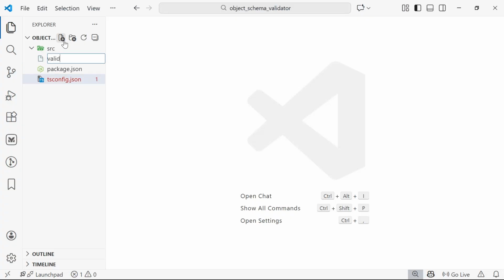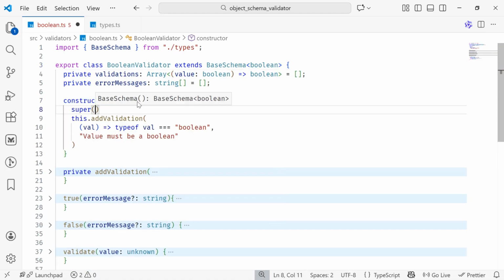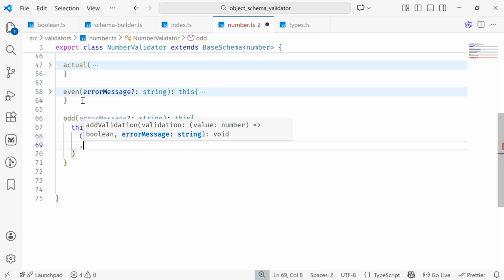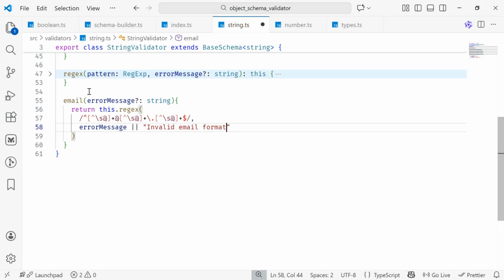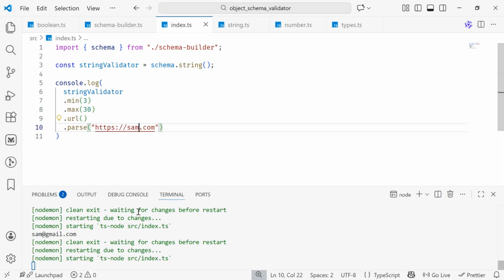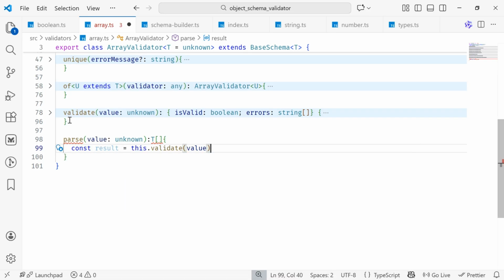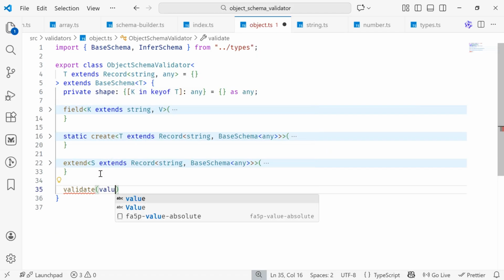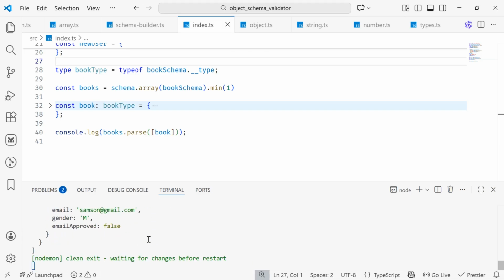Build your own Zod-like API from scratch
This video is a comprehensive, step-by-step tutorial on building a custom, type-safe validation library from scratch in TypeScript, similar to libraries like Zod or Yup. The video covers the entire development process, starting with the core architecture and then implementing validators for primitive types, arrays, and complex objects with full type inference.

You will learn how to create a `BaseSchema` abstract class to define a common interface for all validators. The tutorial then builds individual validators for core data types: a `BooleanValidator` with methods like `.true()` and `.false()`; a `NumberValidator` with methods like `.min()`, `.max()`, `.int()`, `.even()`, and `.odd()`; and a `StringValidator` with methods for length, regex patterns, and formats like `.email()`, `.url()`, and `.uuid()`.

The scope extends to complex data structures. You will learn to build an `ArrayValidator` that can validate array length, uniqueness, and the type of each element using the `.of()` method. Finally, the video constructs a powerful `ObjectSchemaValidator` that supports two APIs: a declarative `.create()` method for defining schemas in one statement and a fluent `.chain()` method for building schemas incrementally with the `.field()` method. This object validator provides full TypeScript type inference, allowing you to extract the validated type directly from the schema instance.

By the end of this video, you will understand how to structure a validation library, implement a fluent interface (method chaining), perform runtime type checking, and, most importantly, design a system that provides excellent type safety and developer experience with TypeScript's generic types and conditional types.